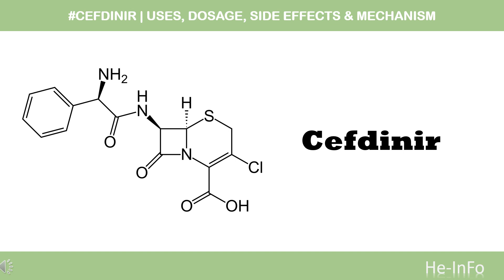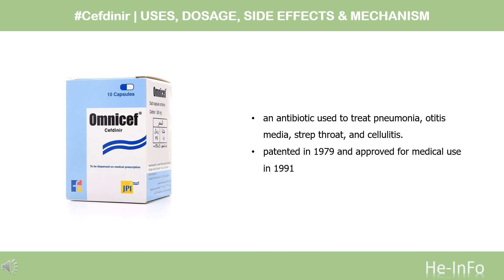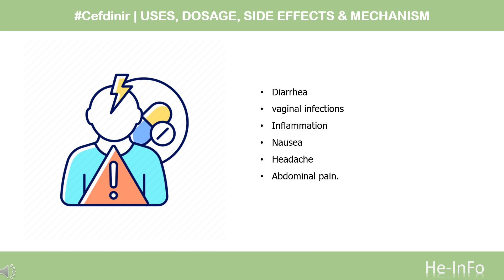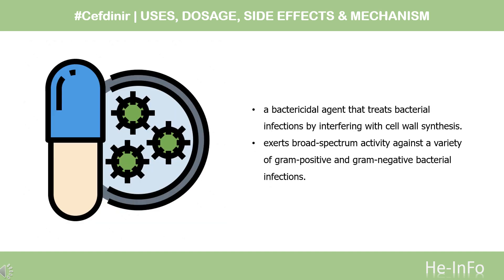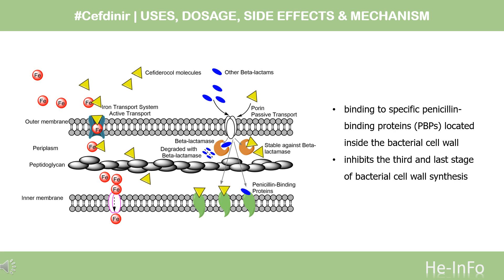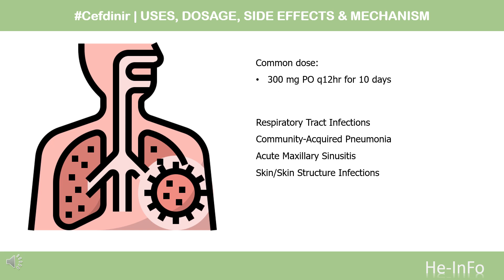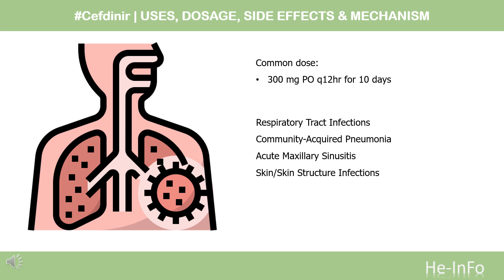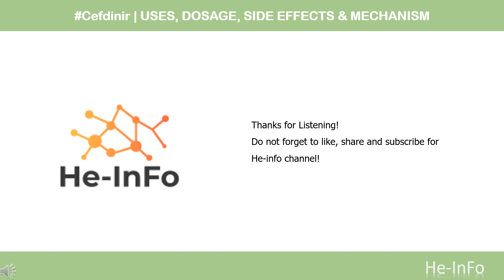Cefdinir | Uses, Dosage, Side Effects & Mechanism | Omnicef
Cefdinir is a third generation cephalosporin used to treat susceptible Gram negative and Gram positive bacterial infections.

In this video, let’s find found:
What is Cefdinir?
What is Cefdinir used for?
Contraindication
What are the side effects of taking Cefdinir?
How does Cefdinir work?
How to use Cefdinir?

📚 Sources / References
•  Medication information (uses, pharmacodynamics, mechanism of action, half-life):